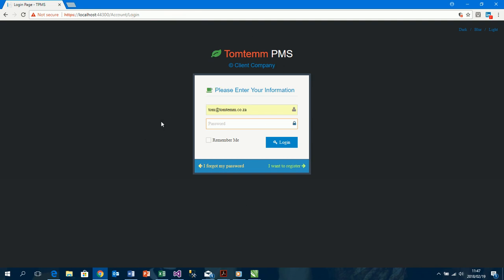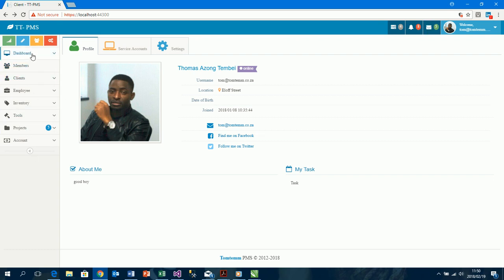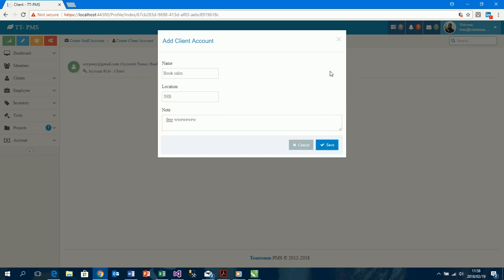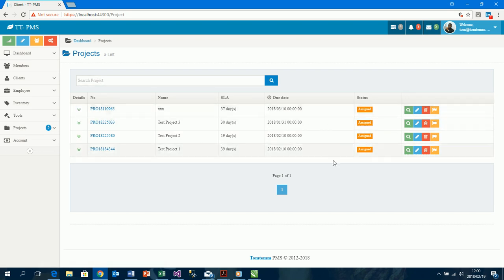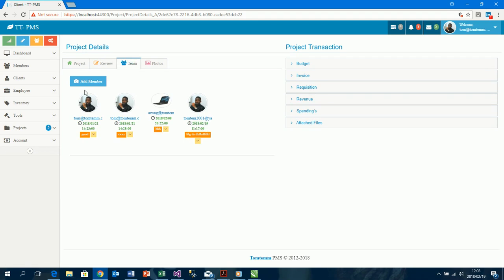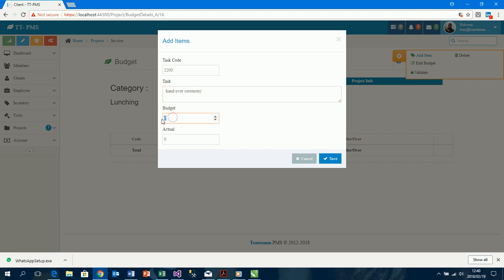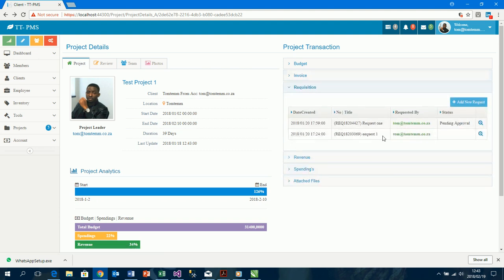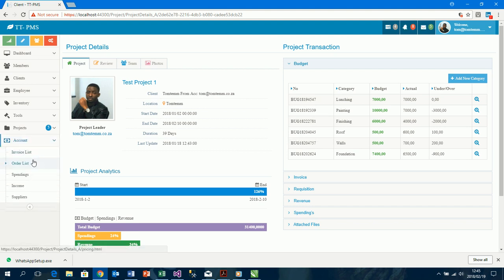PMS v2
Our Project Monitoring System